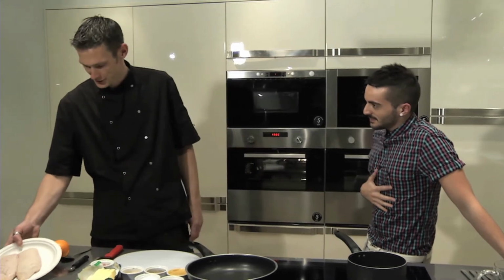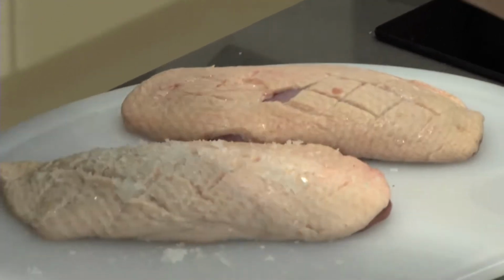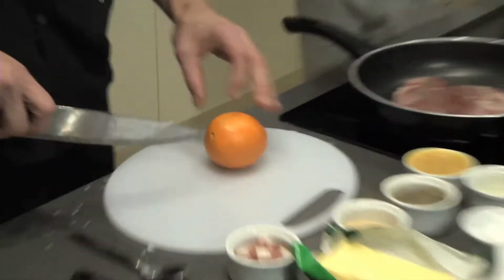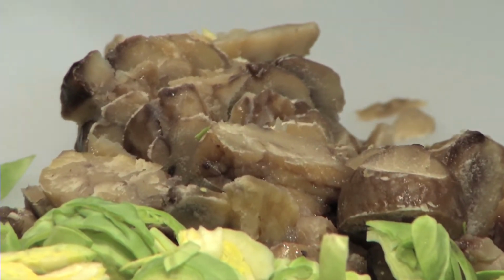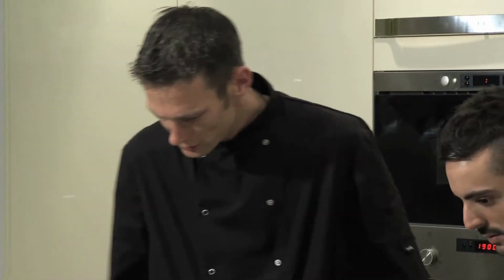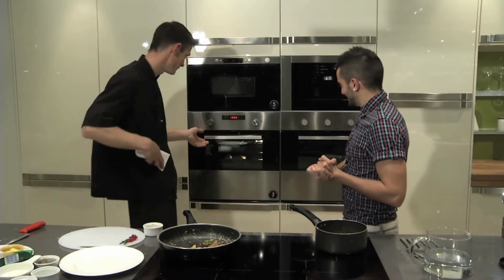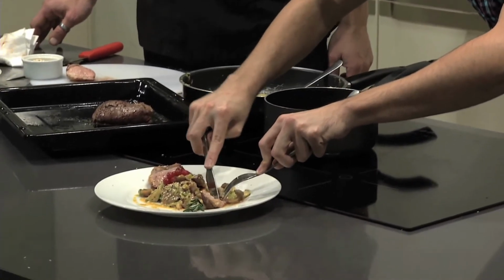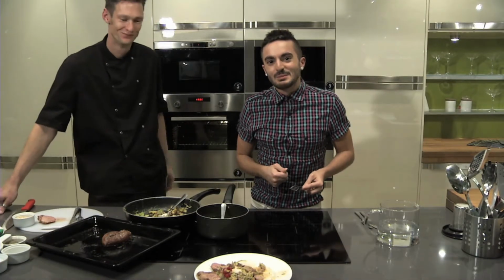Scene South TV Series Episode One (Pt.2)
Part 2 of the first in a new series of Scene South TV, produced by third year Television Production students in association with the Southampton Daily Echo.